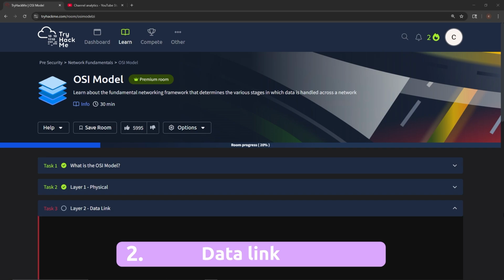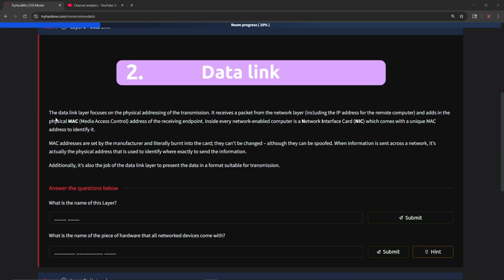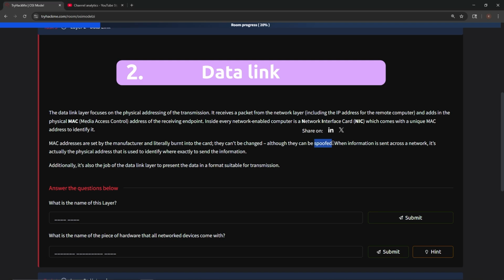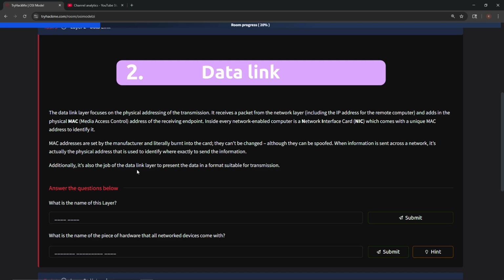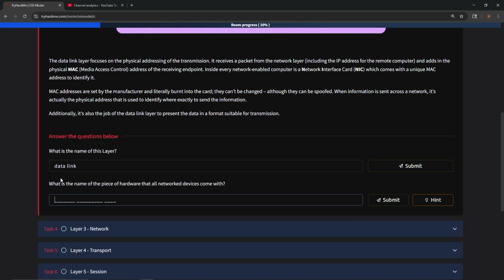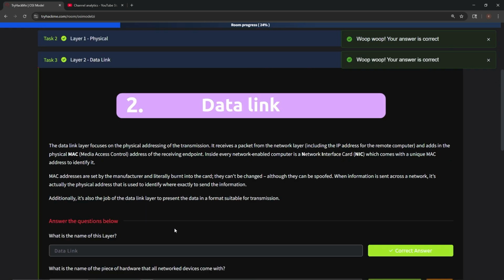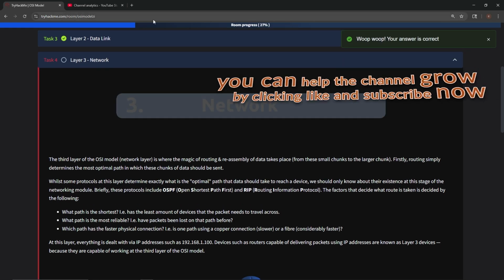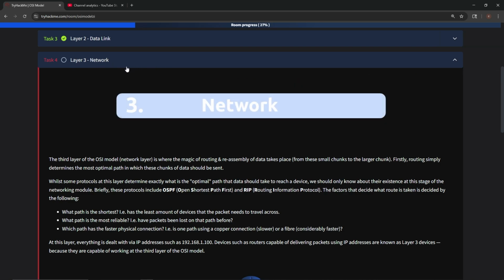TryHackMe - Pre Security | Network Fundamentals: OSI Model - Layer 2 - Data Link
🌐 OSI Model Deep Dive: Layer 2 - The Data Link Layer Explained! | TryHackMe 🌐

Welcome back to our journey through the OSI Model on TryHackMe's "Intro to LAN" room! Moving up from the Physical Layer, we're now tackling Layer 2: The Data Link Layer. This layer is all about the crucial physical addressing of data transmission.

Understanding the Data Link Layer: MAC Addresses in Action
The Data Link Layer plays a vital role in ensuring data reaches its exact destination on a network. Here's what we cover:

It receives packets from the Network Layer (Layer 3) which contain the IP address of the remote computer.

Crucially, it then adds the MAC address (Media Access Control) of the receiving endpoint. This is the unique, physical address "burnt into" every Network Interface Card (NIC).

While MAC addresses are permanent, we also recall that they can be spoofed—a technique we'll definitely be exploring in future hacking lessons!

Ultimately, it's the MAC address that's used to identify exactly where to send the information across the physical network.

I also infer that this layer is responsible for formatting data into a suitable format for transmission, likely converting human-readable information and code into binary for the Physical Layer.

We successfully answer the quiz questions, solidifying our understanding of:

The name of this layer: Data Link.

The name of the hardware found in all networked devices: Network Interface Card (NIC).

This video helps us grasp how physical addresses are used to guide data, bridging the gap between IP addresses and the actual hardware.

What's next? We're moving up to Layer 3: The Network Layer in our next video! Get ready to explore how data gets routed across different networks.

Did you realize MAC addresses were used for precise physical identification on a network?